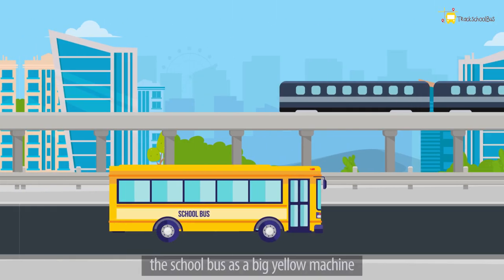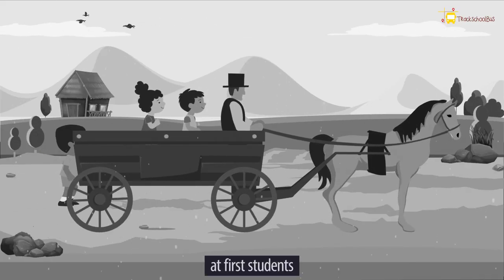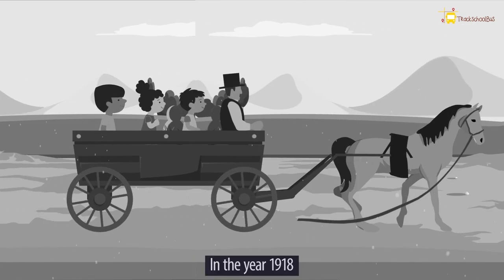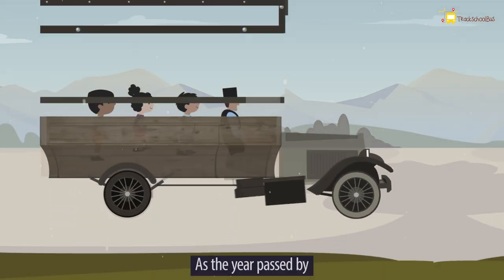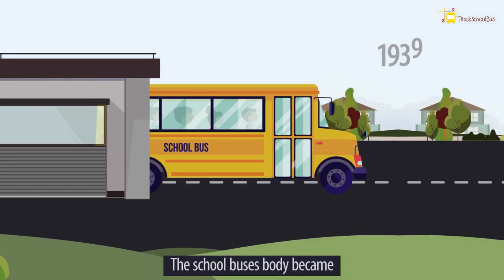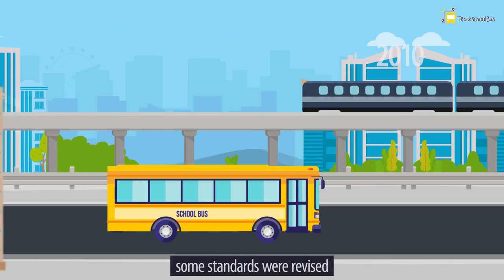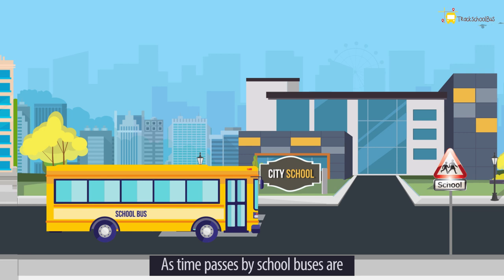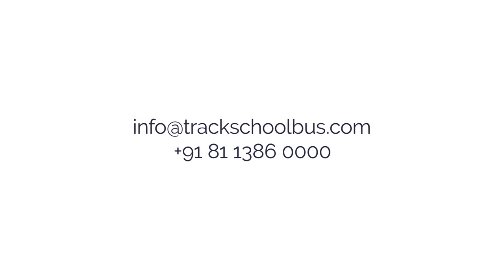Evolution of School Buses [Horse Wagons to Yellow Buses]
Metaphorically Speaking we all know how we came into this world, but how much do we know about school buses. The Evolution Of school bus from TSB is a Complete Video Guide traveling through history to give you a quick look at how school buses came to be.
Here’s what you will learn from this complete video guide
First, you will see that school buses were not the big fat yellow machines that we see today. As the video continues you will see how school buses were remodeled over years based on different weather conditions and safety measures taking in the fact to safely commute students to and from schools.
The video travels through time showing you the changes school bus made over the years to be the big yellow machines that we see today.

Visit us to know more:

Leading School Bus Tracking Solution Provider